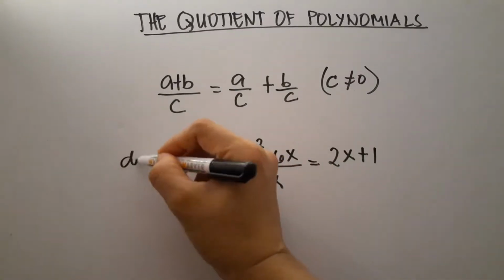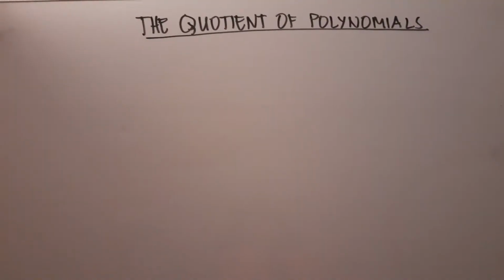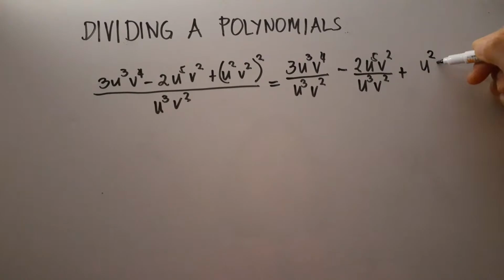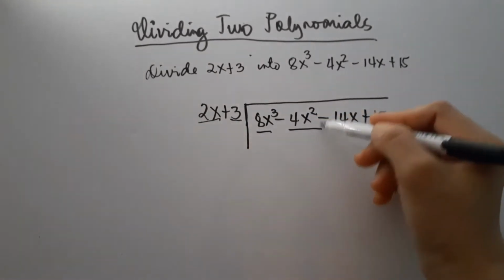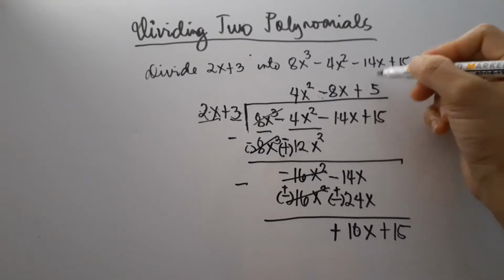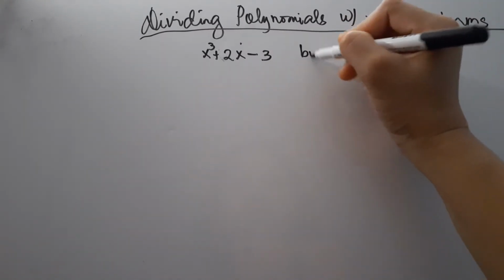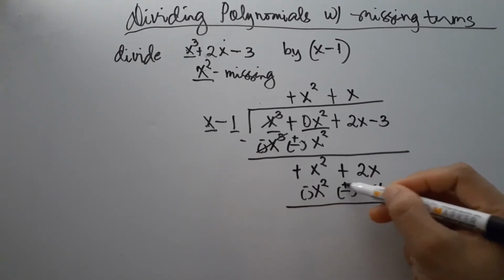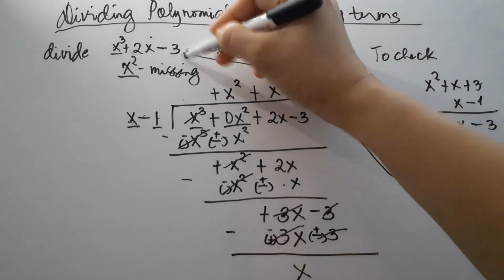College Algebra:How To Divide Polynomials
they have many ways in solving polynomials like as fractions of whole number and long division method we can know if the quotient is correct by multiplying the quotient to the divisor...Remember the laws of exponent can use also in dividing polynomials and also the addition and subtraction of polynomials.